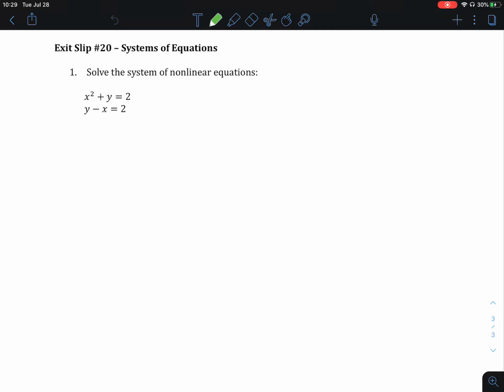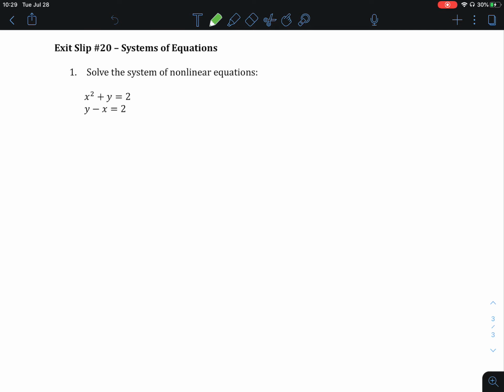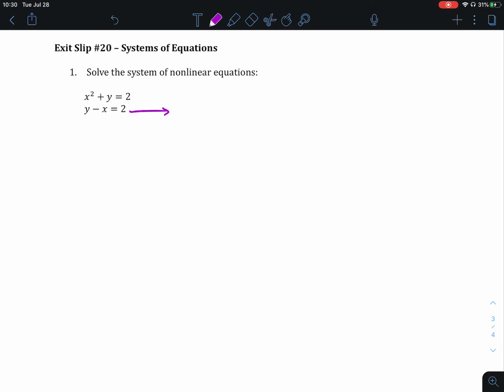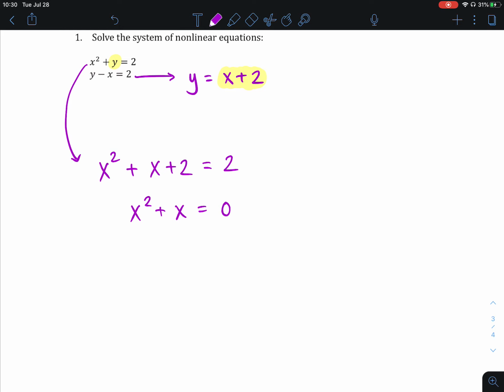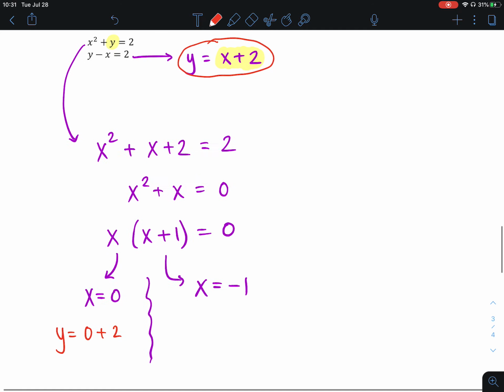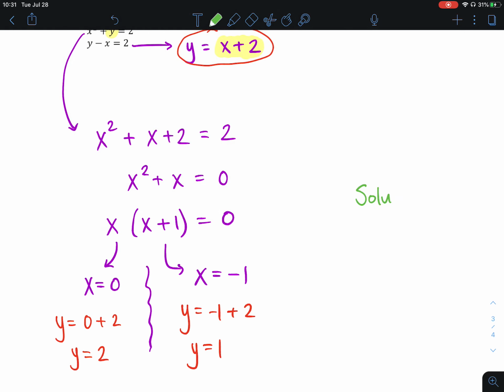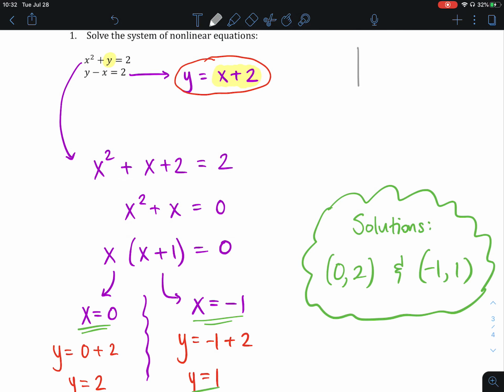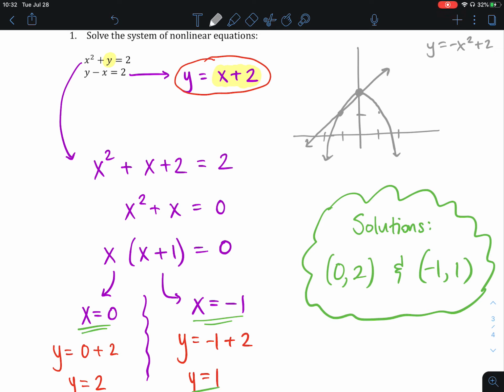Exit Slip 20 Review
This video is specifically for students taking MAT151 College Algebra. It is to be watched as part of a final topic - Systems of Equations. Enjoy!